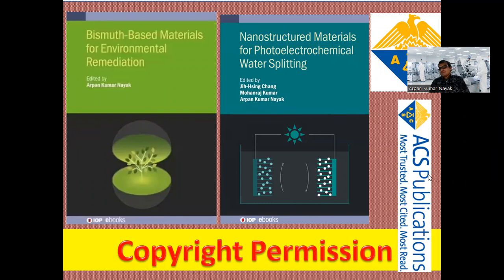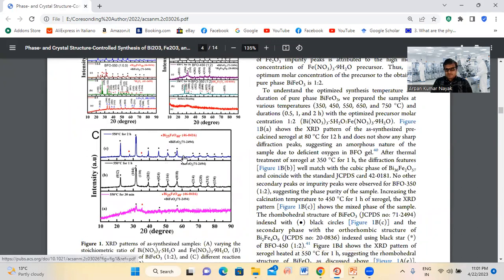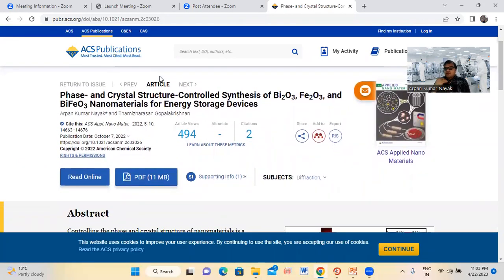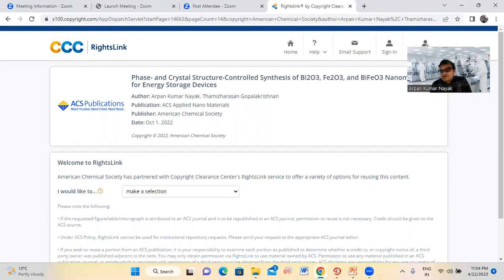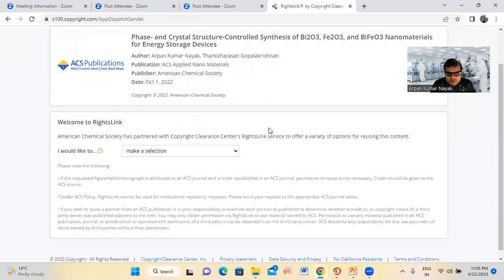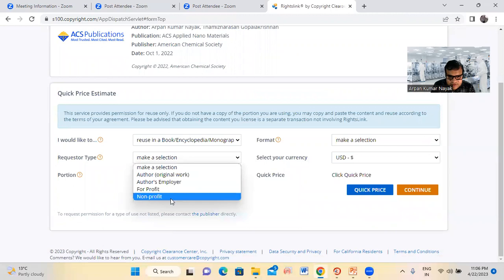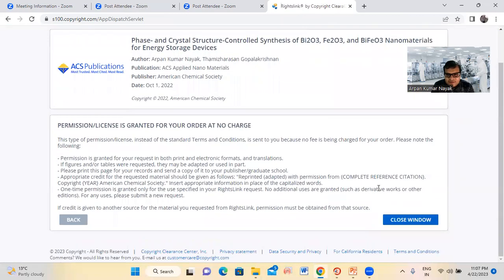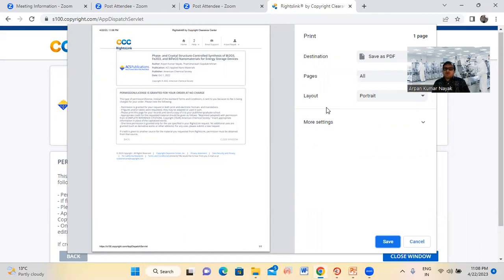How to take copyright permission to reuse figures from ACS Journals?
How to take copyright permission to reuse figures from ACS Publications?